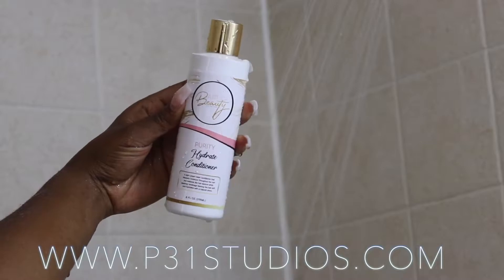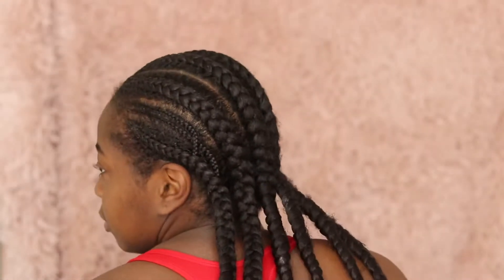THE BEST TWIST-OUT EVER ‼️ ART OF BEAUTY HAIRCARE ‼️ 5 Years Natural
🔥ART OF BEAUTY PRODUCTS MENTIONED

2. Sulfate free hydrate shampoo 🧴

⇢Fun Facts⇣
*Cameras I Use: Cannon 80D & iPhone12
Cannon M50(VLOGS)
*Age 26
*South Fl